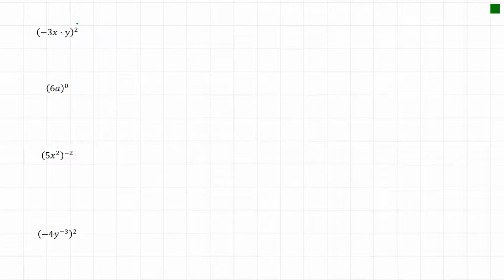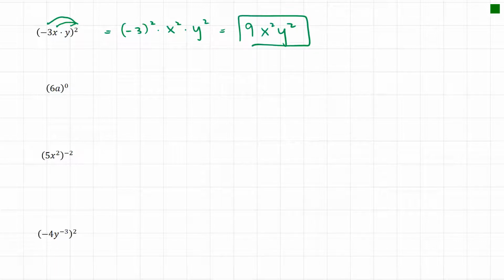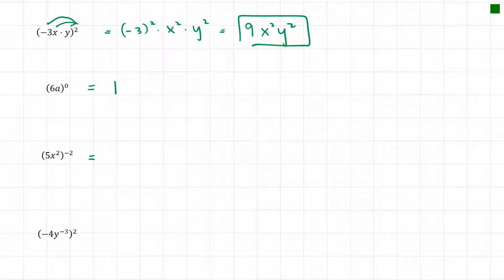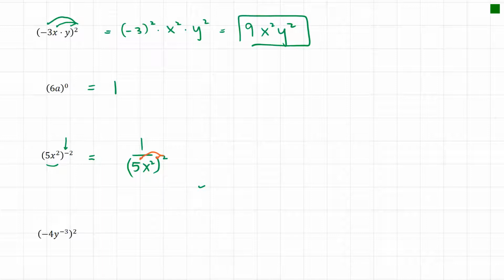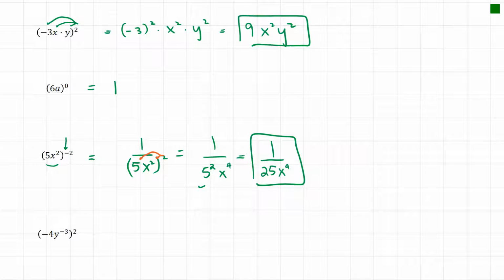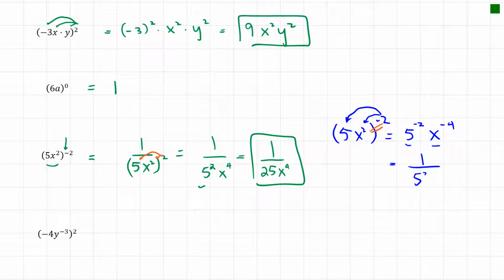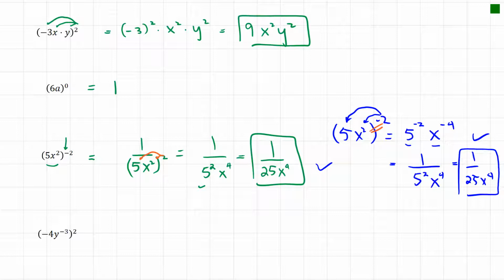5 2 practice solution 119